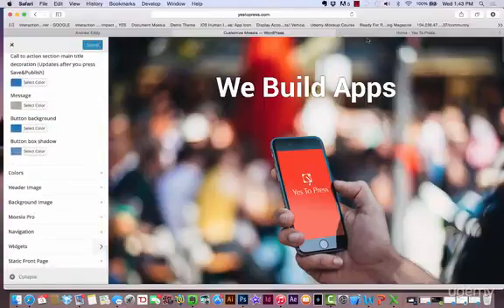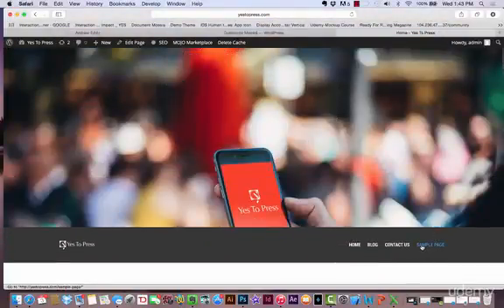Wordpress 2015 : Re-branding The Website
Wordpress 2015
A step by step guide to making amazing and responsive Wordpress websites: a sleek business website, and an online resume